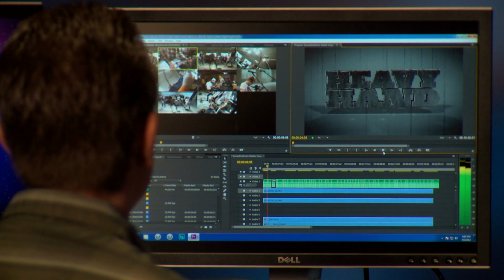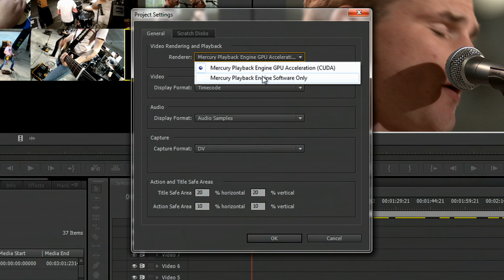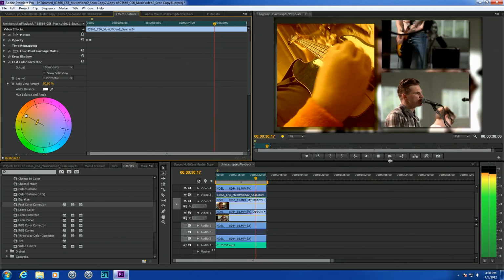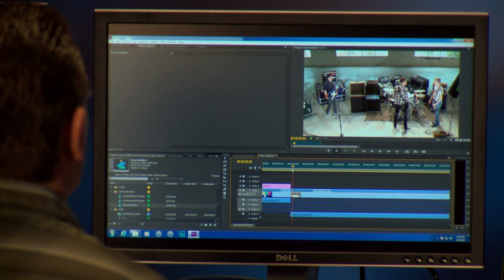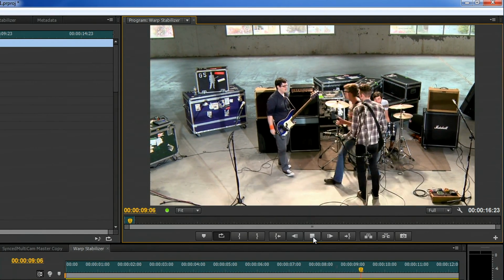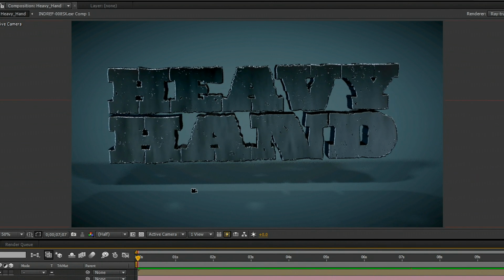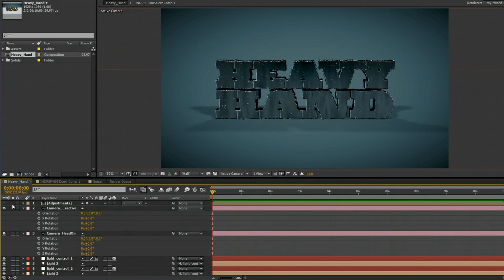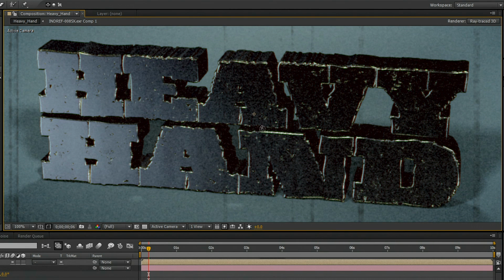Making of Heavy Hand music video with NVIDIA Quadro and Adobe Creative Suite 6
Check out the making of this far out music video of the indie band, Heavy Hand, with NVIDIA's Sean Kilbride, and see how the extensive set of NVIDIA GPU accelerated features throughout Adobe CS6 made it happen.  With the landmark release of Adobe CS6 Production Premium and acceleration from NVIDIA® Quadro® and Tesla™ professional GPUs, professionals can enjoy fast, fluid performance in their most demanding creations.